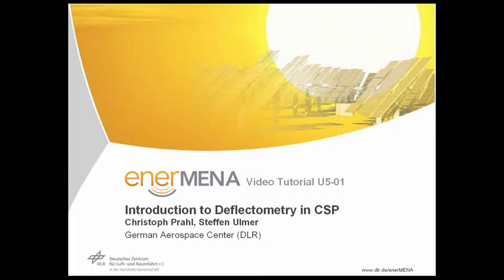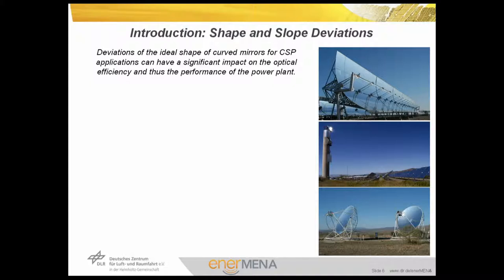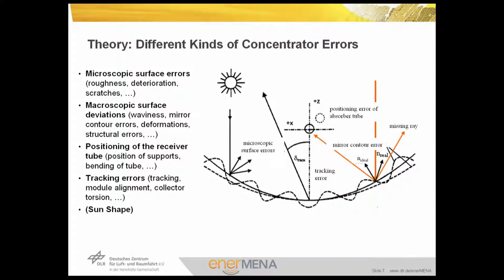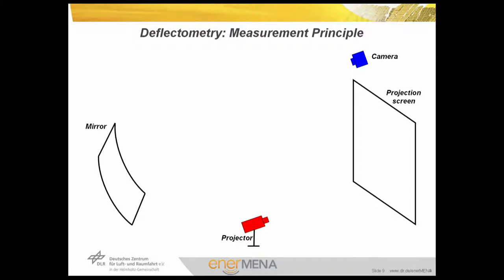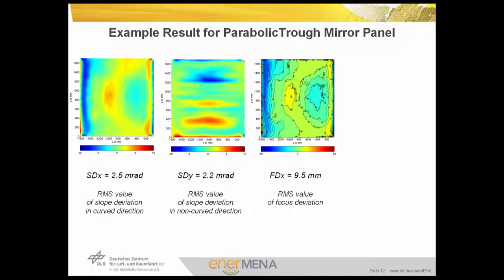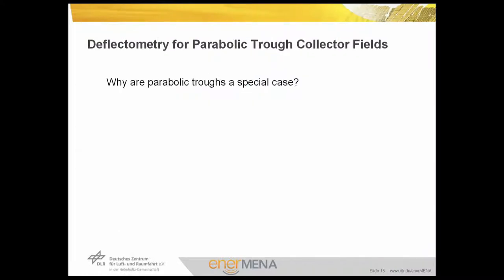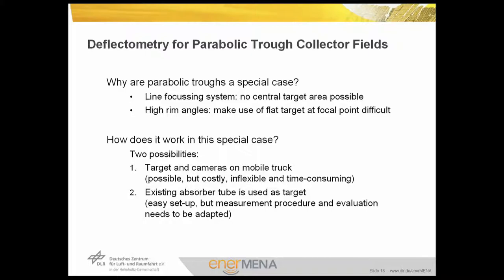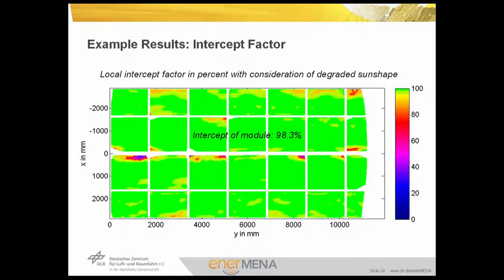Block 5.01: Measurement Techniques for Optimization II: Deflectometry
Introduction to Deflectometry in CSP